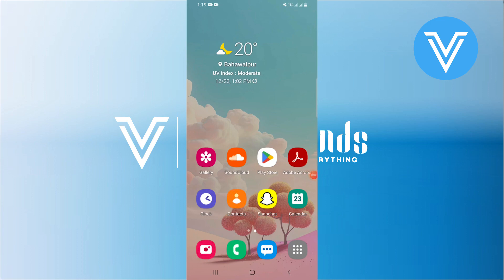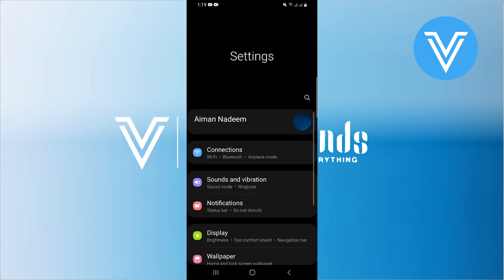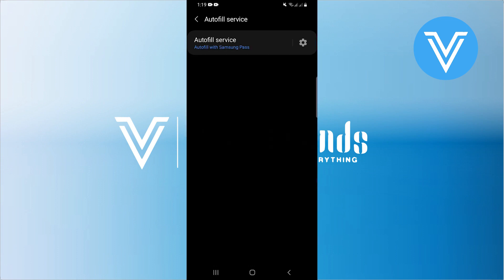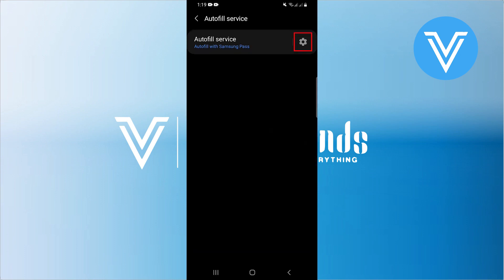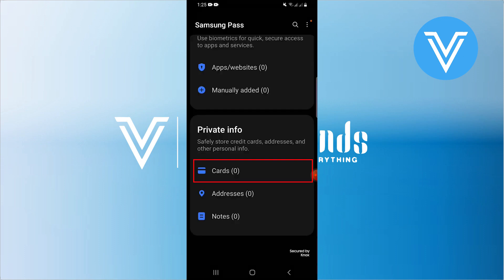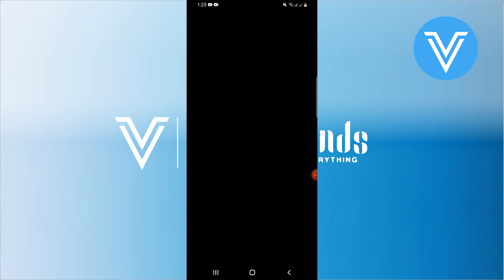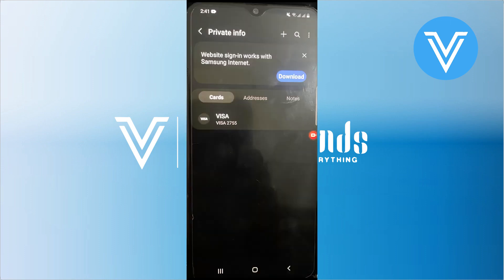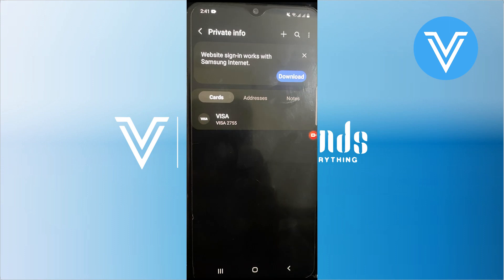How to Connect Bank Card to Samsung Phone Updated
In this tutorial, we'll guide you through the process of How to Connect Bank Card to Samsung Phone Updated. We've broken it down into easy-to-follow steps to ensure you get the most out of it. this video is packed with valuable insights you won't want to miss. 🚀.  Make sure to watch until the end for all the key insights.